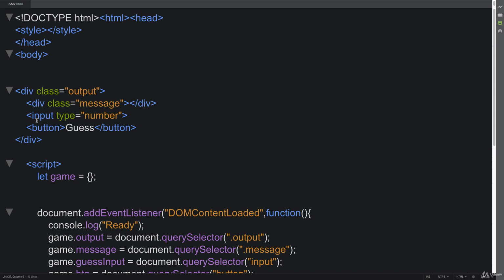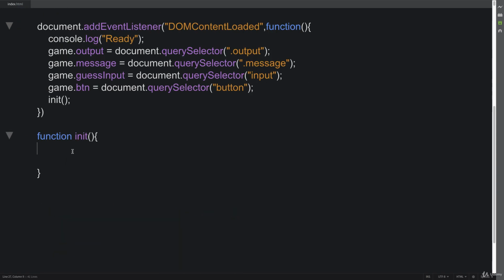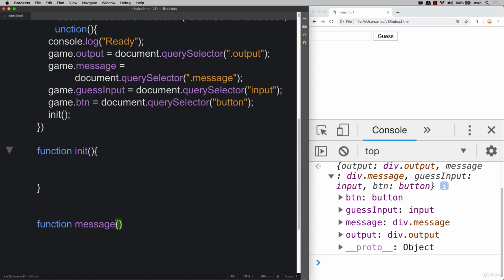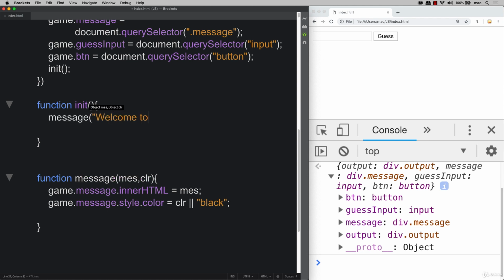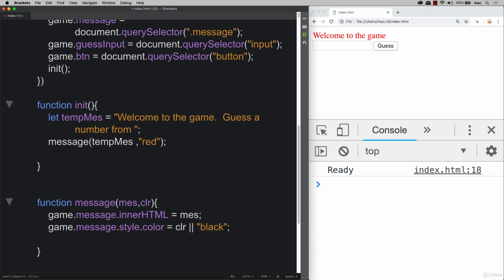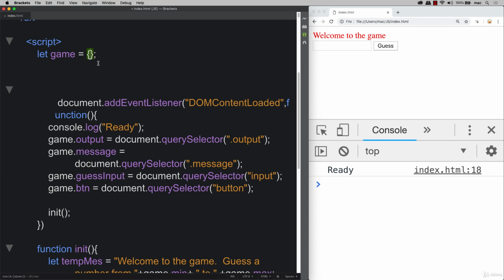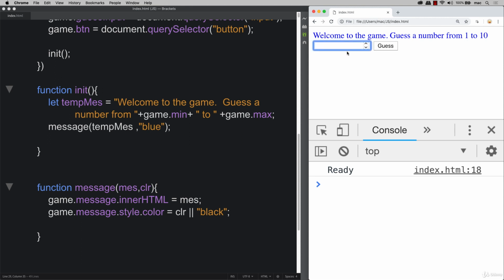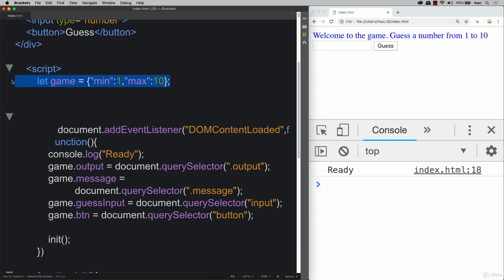55 Modern JavaScript 51 004 Game Setup Function